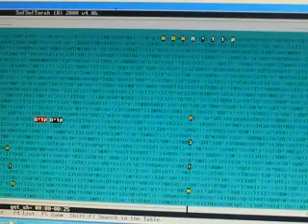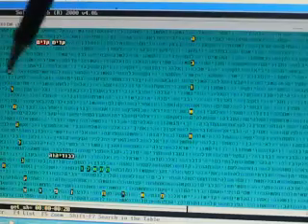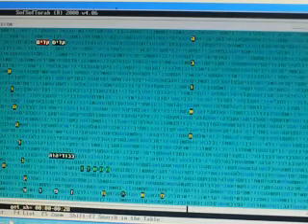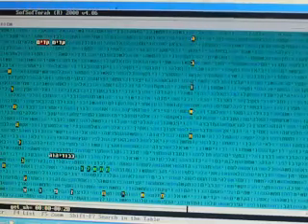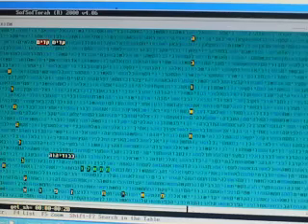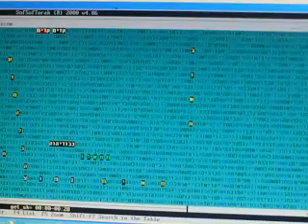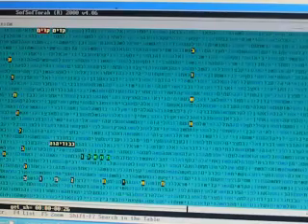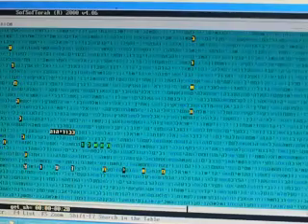The Codes are True in bible code Glazerson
The Codes are True in bible code